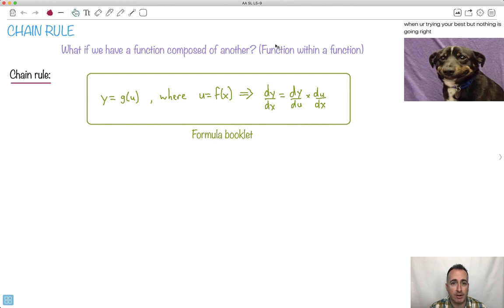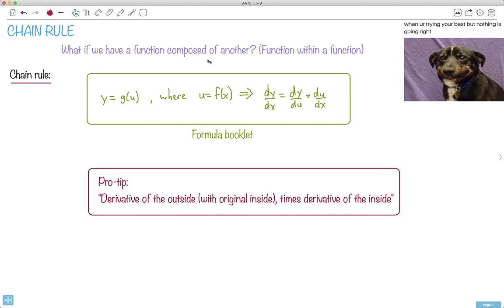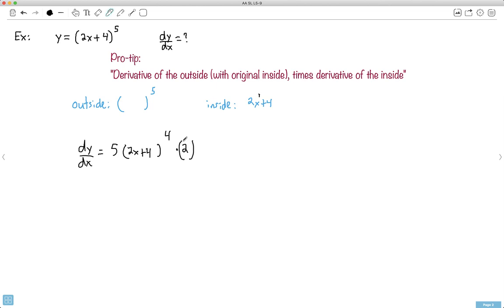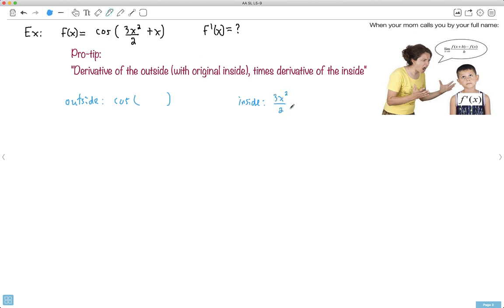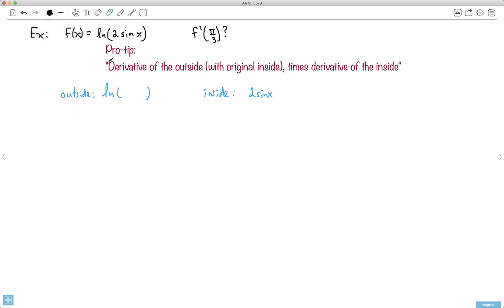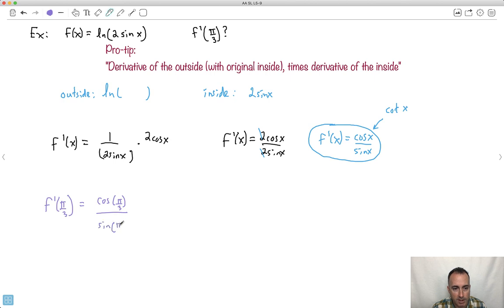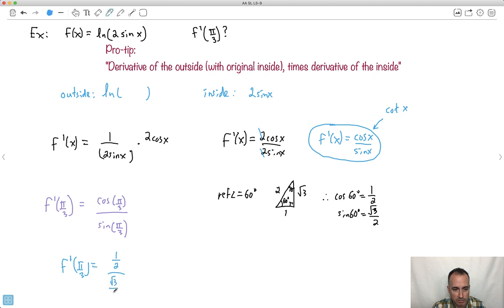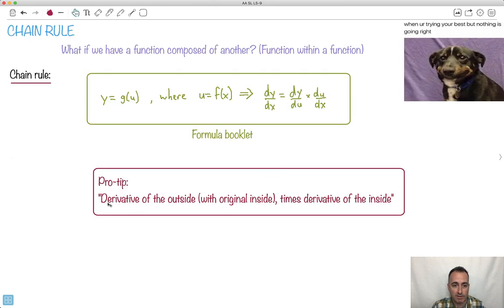Chain rule [IB Maths AA SL/HL]